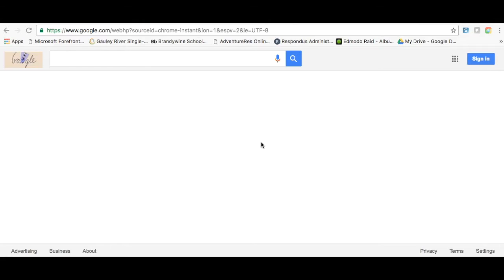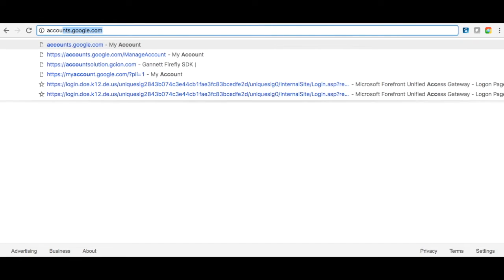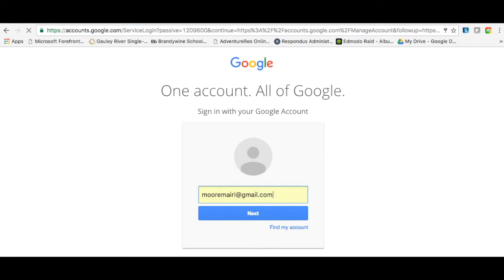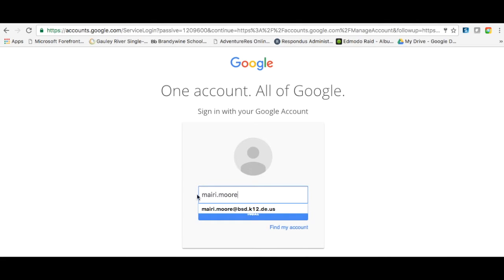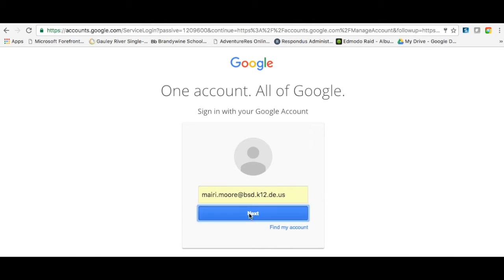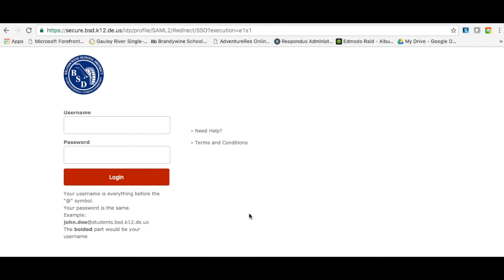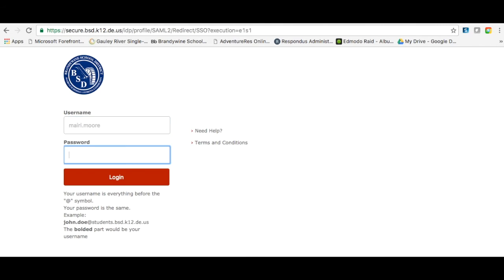Logging into the Brandywine School District Employee Google Accounts